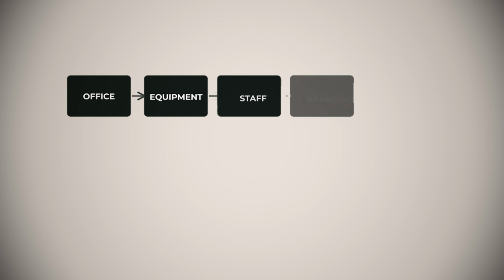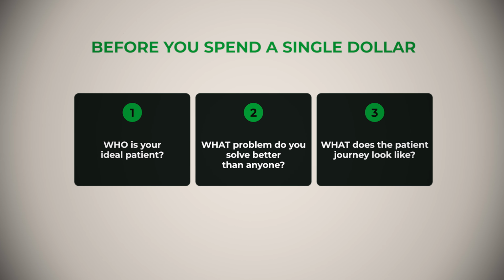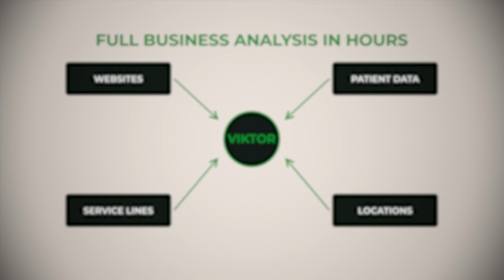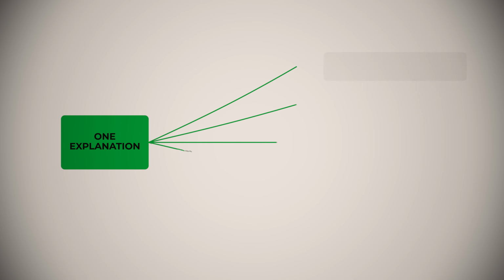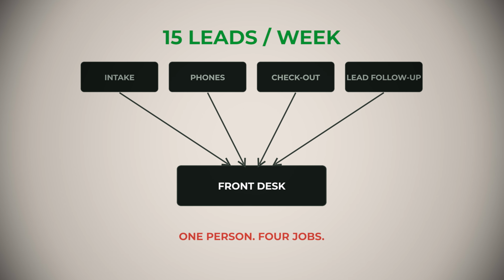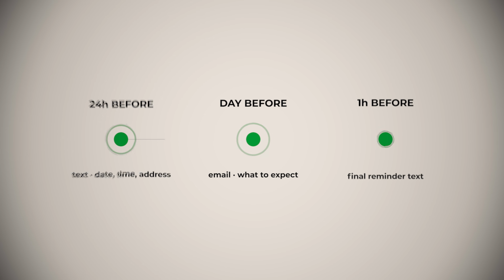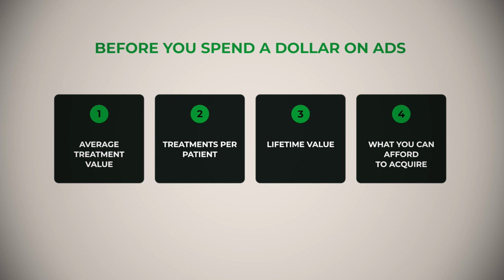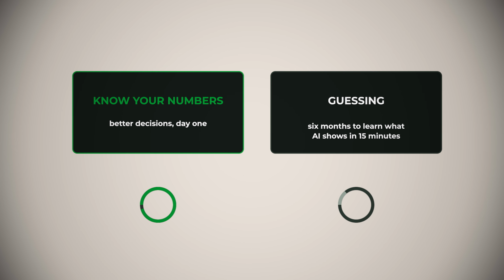If I Started a Private Practice Today, I'd Do This First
Free AI Audit of your practice (10-minute survey, no sales call)

I Would Never Start a Private Medical Practice Without This System

In this video, I show you the exact patient acquisition system I would use if I had to start a private medical practice from scratch today, instead of wasting money on a logo, fancy website, or random Facebook ads.

I walk you through my four pillar framework for building a scalable medical practice mindset, marketing, management, and money and explain why clarity on your ideal patient, service lines, and patient journey is the foundation of every successful private practice.

You’ll see how I use AI, autonomous agents, and Practice Scale to create educational content, automate follow up, set up CRM workflows, and turn a new private medical clinic into a predictable patient acquisition machine.

I also break down how to track treatment value, patient lifetime value, lead costs, and marketing channels so you can build a data driven, profitable private medical practice that consistently attracts and converts high quality patients.

👉 Who am I and how can I help you?

I'm a surgeon, medical practice owner, and healthcare marketing strategist. Using the exact digital marketing frameworks I share on this channel, I successfully scaled my own clinical practice to 5 thriving locations.

Instead of chasing superficial social media metrics or general agency advice, you’ll get field-tested, highly educational strategies from someone who understands both the clinical and business sides of medicine. You'll learn how to build automated systems that connect your marketing directly to real clinical growth.